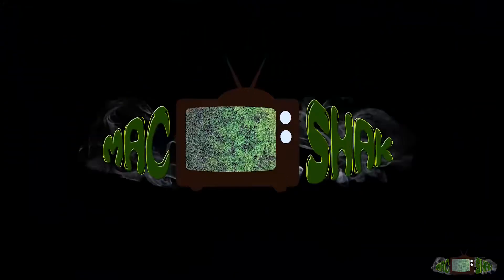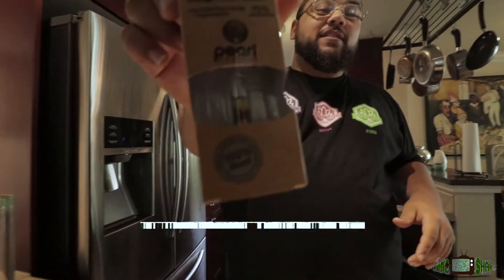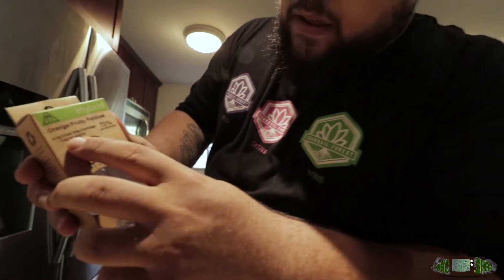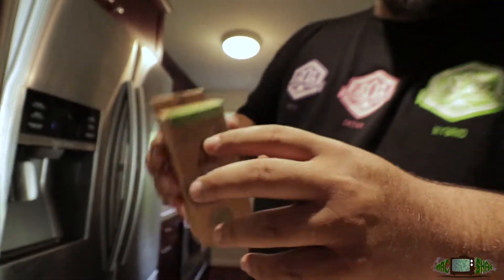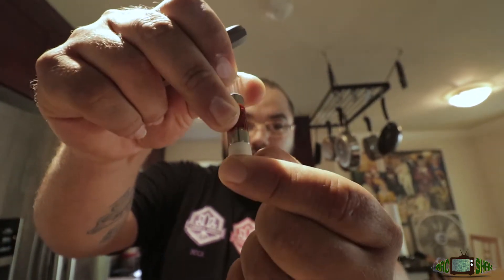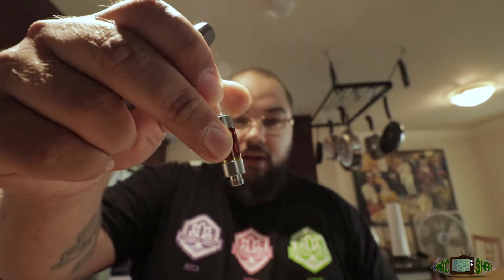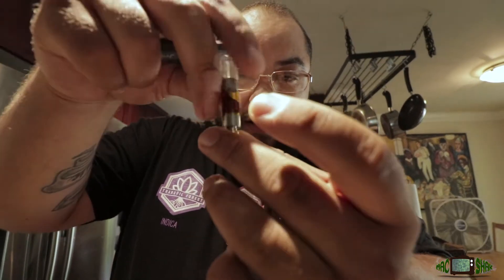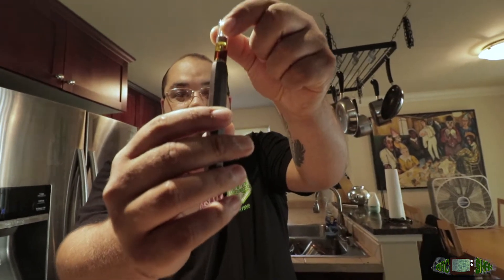Mac and Shak PRODUCT REVIEW /// pearl extracts